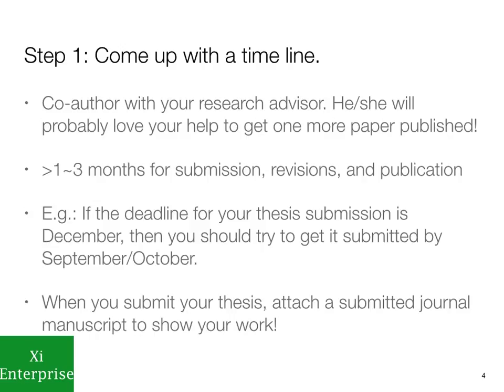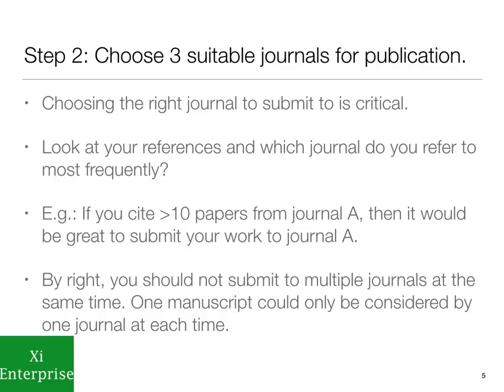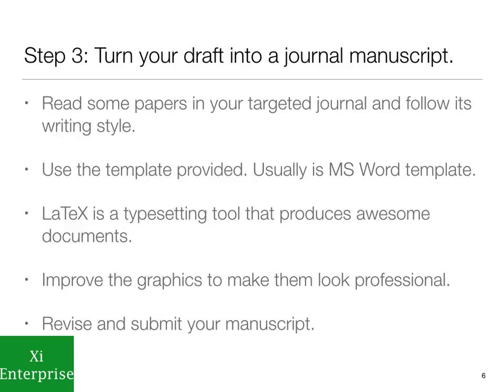How to publish your thesis before you graduate?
Hi there, I am here to help you publish your thesis in research journals!

Proofreading and other editorial services for a reasonable rate.

Deliver end products within 72 hours. Overnight delivery available.

Online Skype conversations for detailed discussions.